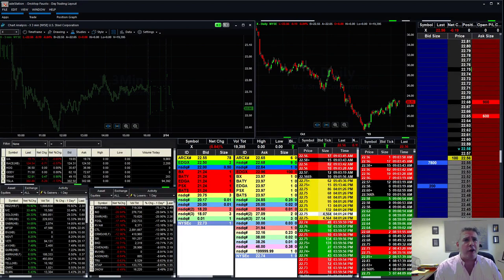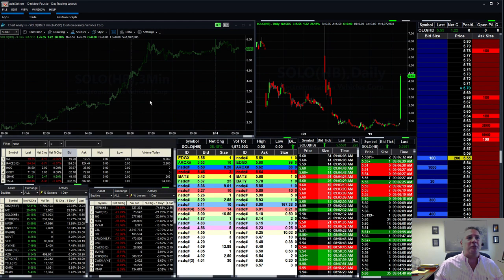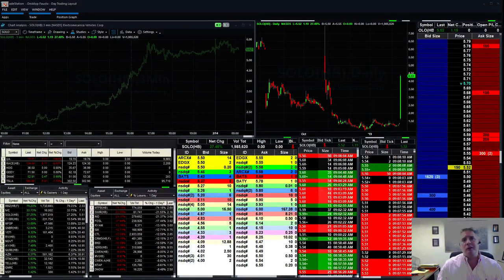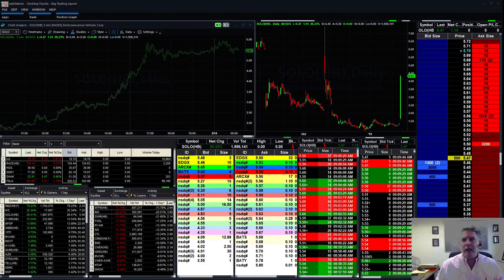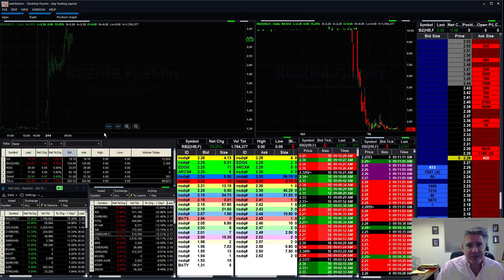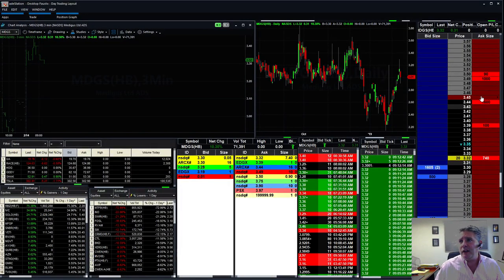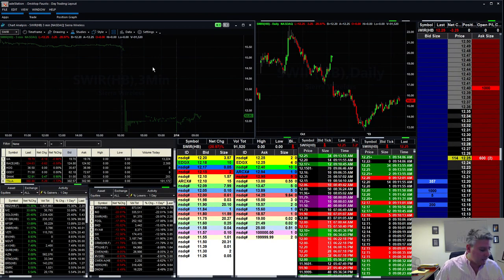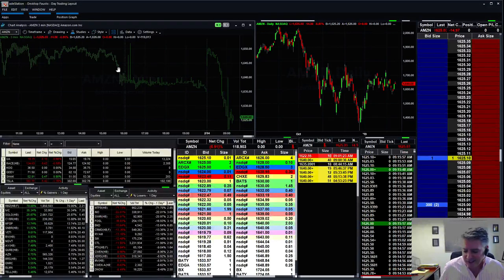Fausto's Pre-Market Watch List for Thursday: SOLO, RBZ, MDGS, MTFB, SWIR, YETI